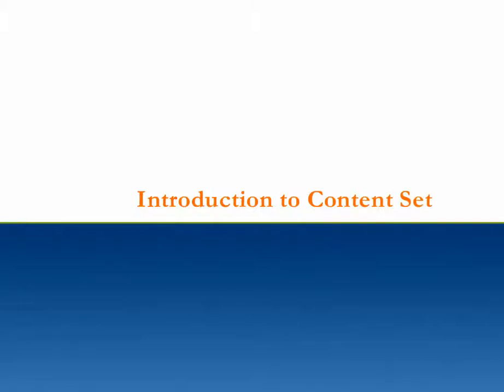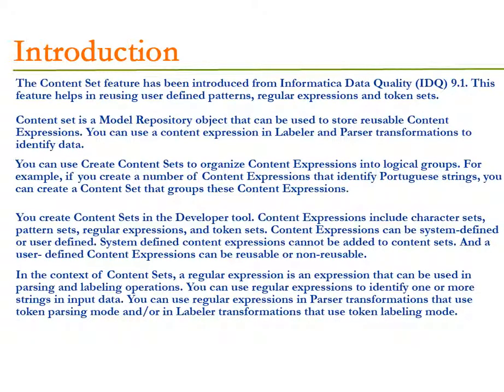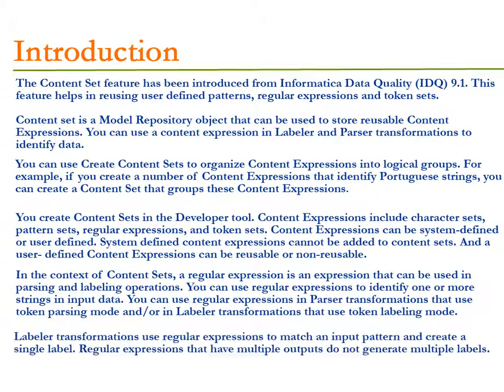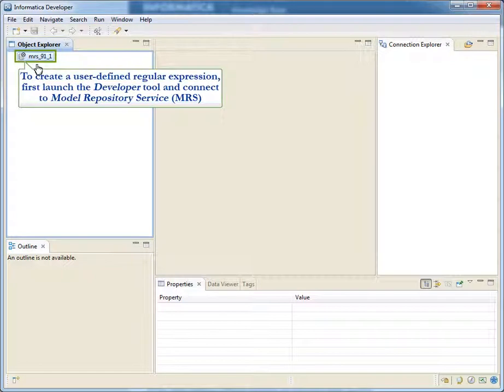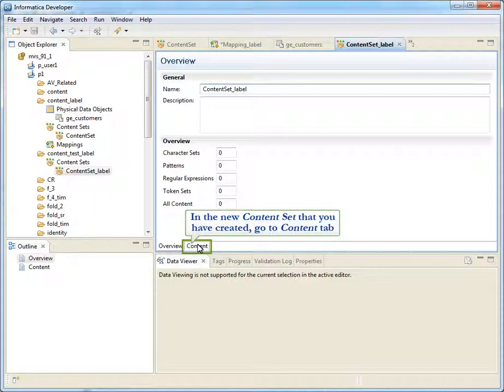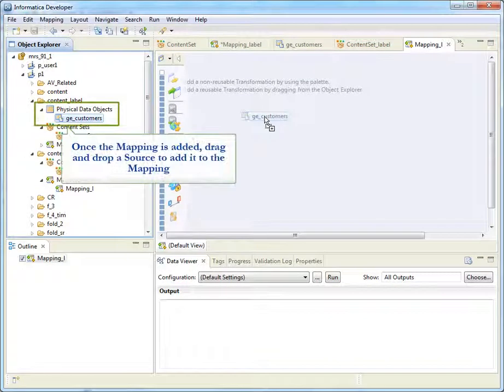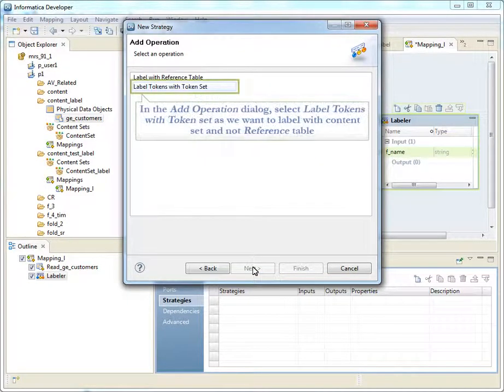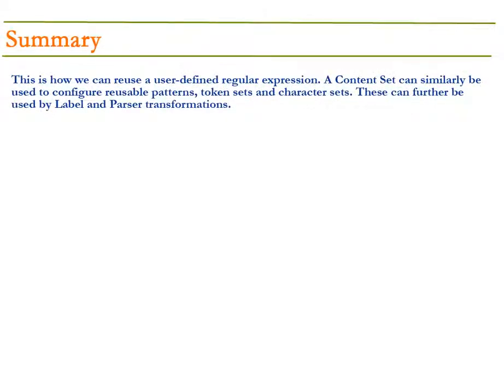Multimedia KB: Introduction to Content set in Data Quality 9.1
This is a Multimedia demo on Introduction to Content Set in Data Quality 9.1